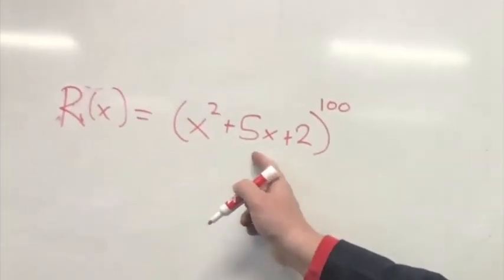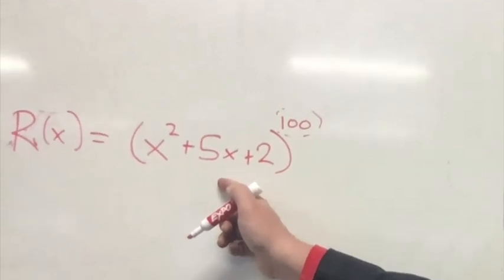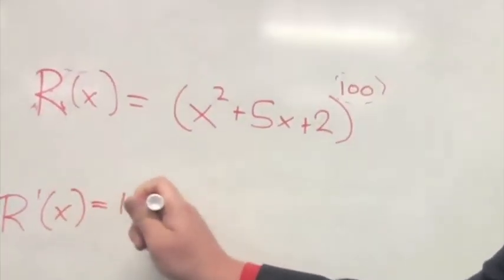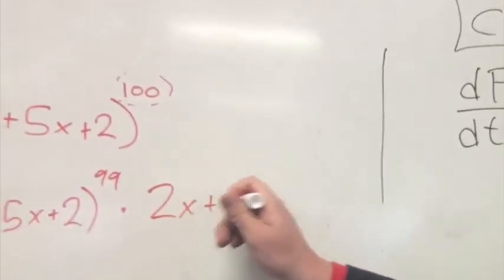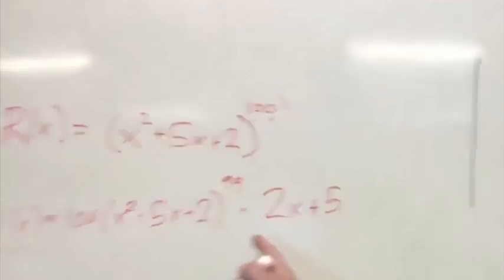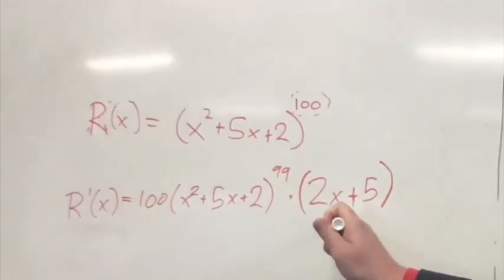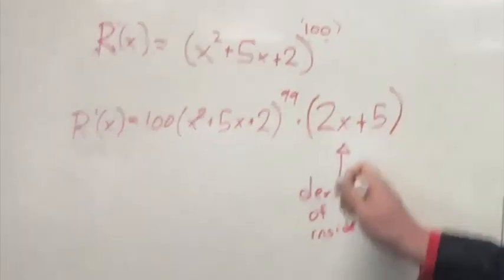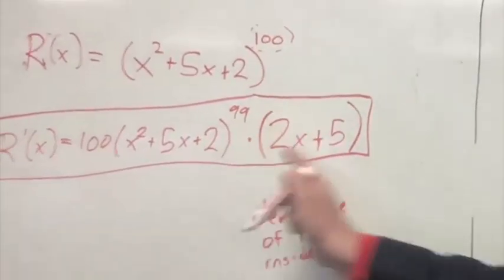Calculus 1. Be Careful with Parentheses on Chain Rule.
When taking a derivative involving Chain Rule, we need to multiply by the "derivative of the inside". But hwne multiplying by the derivative of the inside, it's important to put parentheses so you're multplying by th e whole derivative, not just the first term!